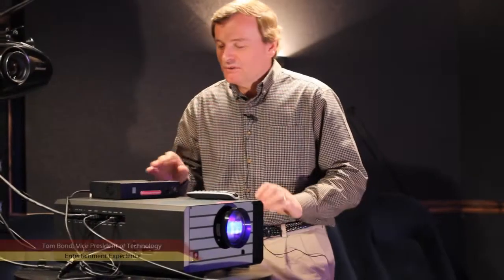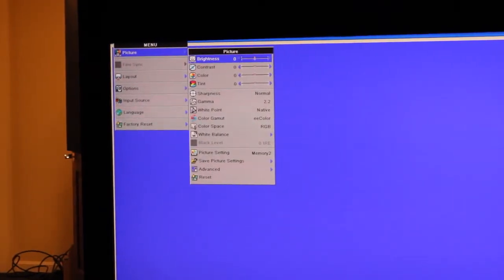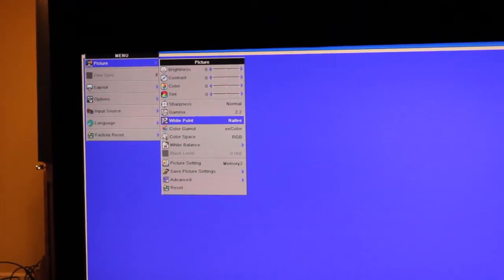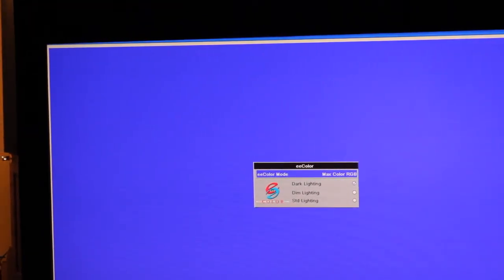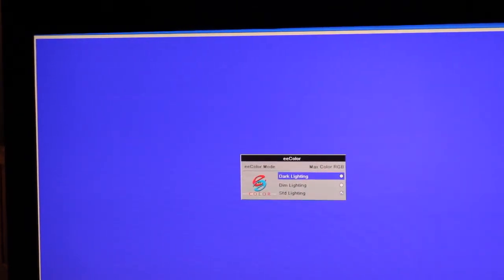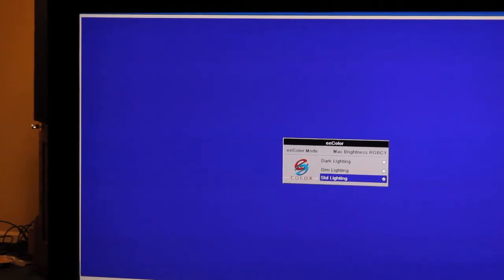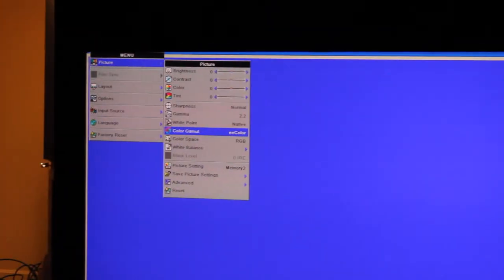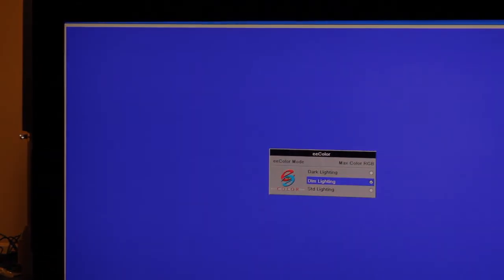On Screen Display and Control of the eeColor Processor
The eeColor Processor is a cutting edge piece of technology. It can be controlled in multiple different ways, depending on the situation. This video shows the On Screen Displays and menu options for controlling the eeColor Processor.